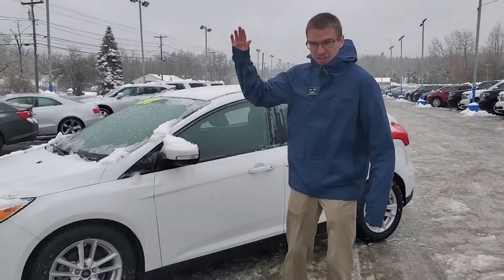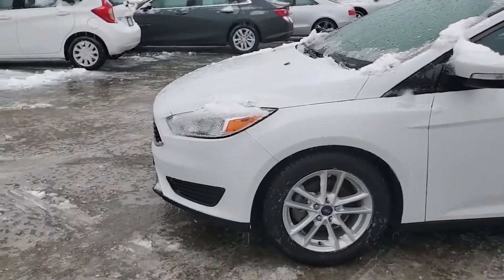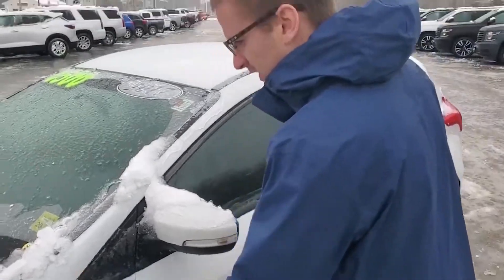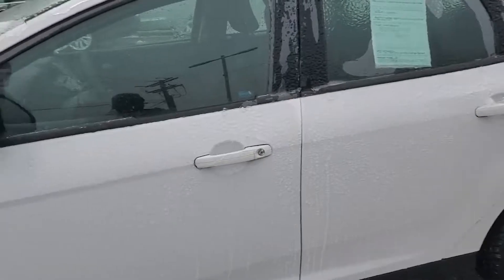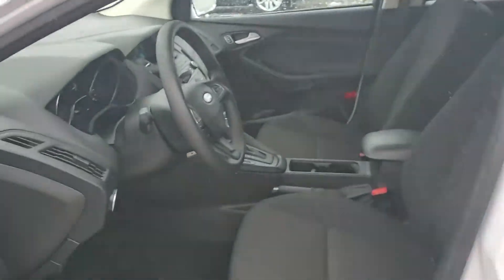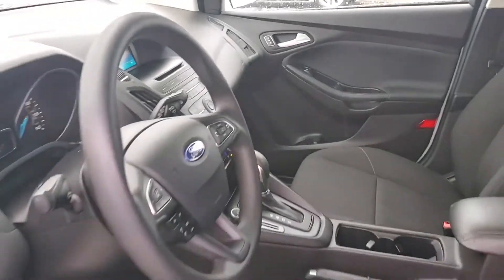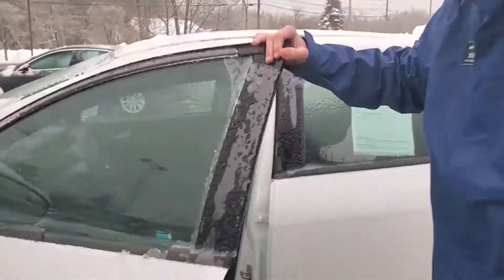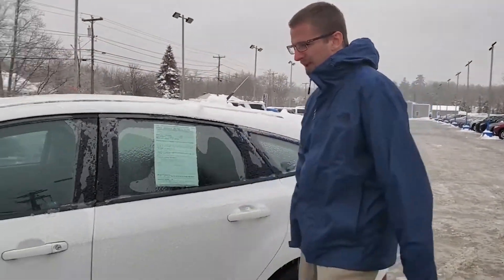2017 Ford Focus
It may be a cold day, but it's never a bad day to check out our Ford Focus!